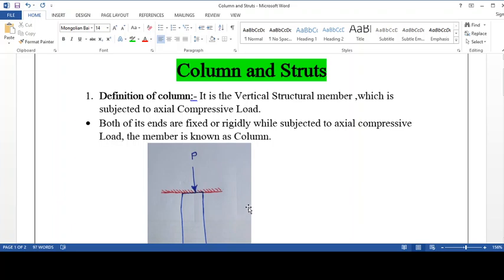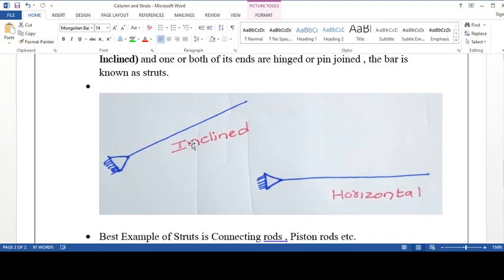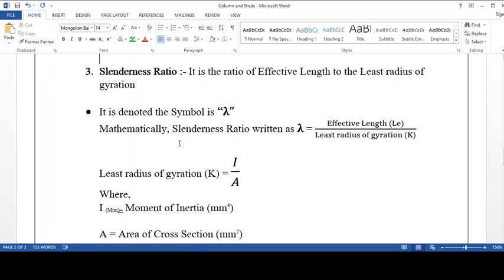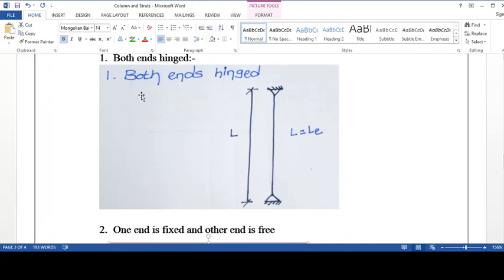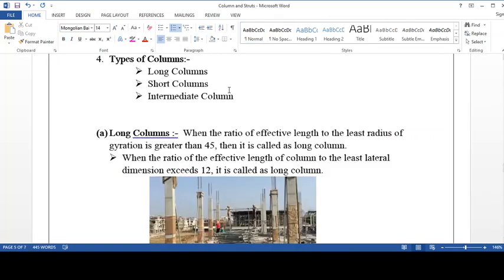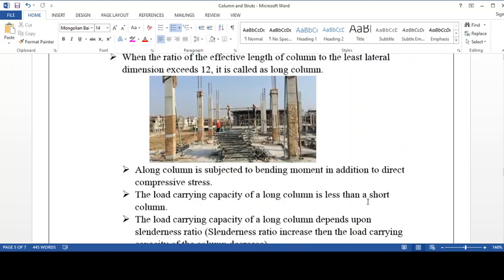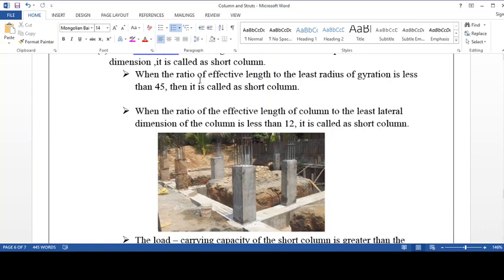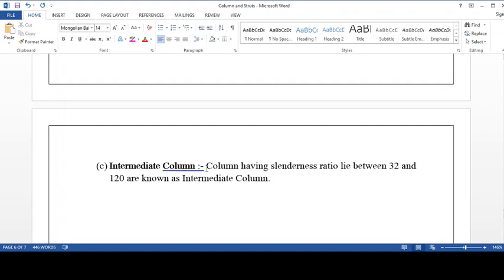Column and Struts (Part-A) II Strength of Materials II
The Following Topics is  Covered below.
1.Definition of column.
2.Definition of Struts.
3. Best Examples of Columns and Struts.
4.Slenderness Ratio.
5. Least radius of gyration.
6.Effective Length for Various end-conditions of the column.
7.Types of Columns .
8.Long Columns
9. Short Columns
10.Intermediate Column.
11.Crushing Load.
Engineering Online Classes
Bheema Online Civil Engineering Exams MCQs